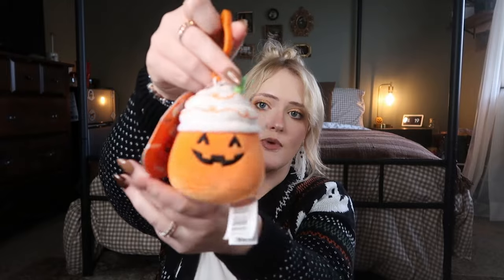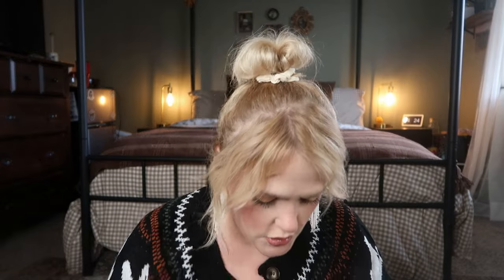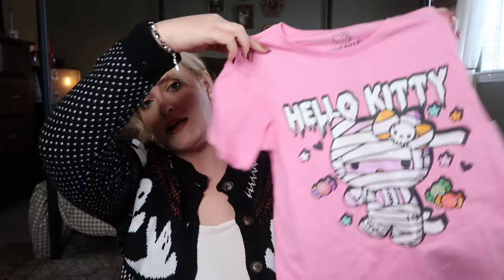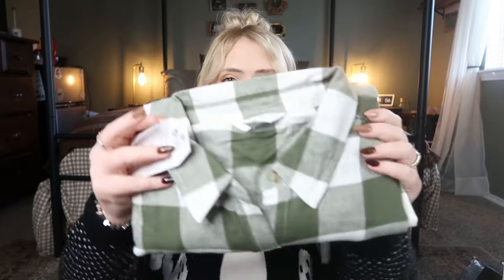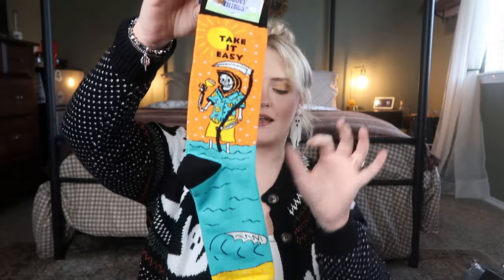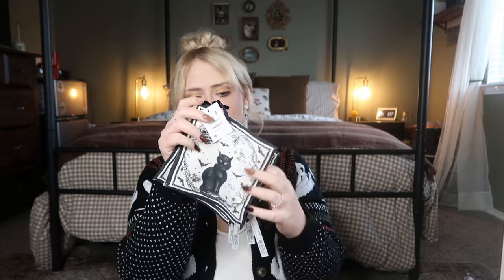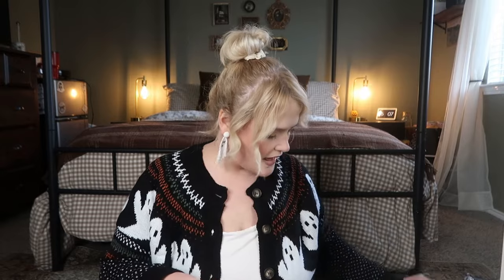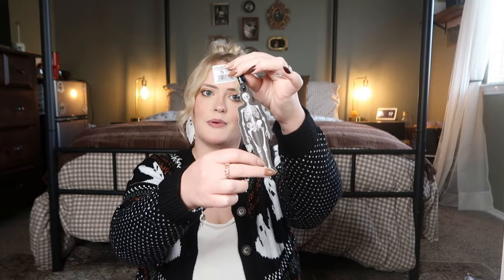What's in my kids Boo Baskets 2024 | Ideas for Kids, Husband, Friends and Family!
Items Mentioned:
( A lot of items were purchased from small shops and are do not have links but I have linked below what I can find.)

Squishmallow Keychain
Pink Ghost Tumbler
Time and True Flannel
Bath and Body Works Ghoul Friend Body Wash
B&BW Vampire Blood Fizz Lotion
Vanilla Romance Body Wash
Single Barrel Bourbon Body Wash
Ghost Straw Topper
Skeleton Decanter
Skull Whiskey Glasses
Stainless Steel Skull Bracelet
Pizza and Taco Dared to be Scared
Judy Moody and the Big Bad Blackout
Diary of a Wimpy Kid Double Down
Alien Socks
Horror Puzzle
Helldivers 2 Shirt
Mushroom Gnome
Possum with Knife crew socks
Cocktail Napkins
Skeleton Hand Salad Toss Set
McDonald's Halloween Pail Earrings
Cat Ghost Earrings
E Bubble Letter Necklace
E Gold Bracelet
Harry Potter Mini Verse
Girl Cult Eyeshadow Palette
Girl Cult Lip Gloss
Corpse Bride Highlighter
Corpse Bride Lip Balm
Harry Potter Glitter lipstick
Harry Potter Love Potion Lip gloss